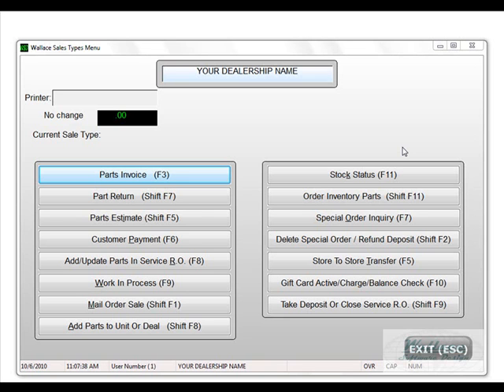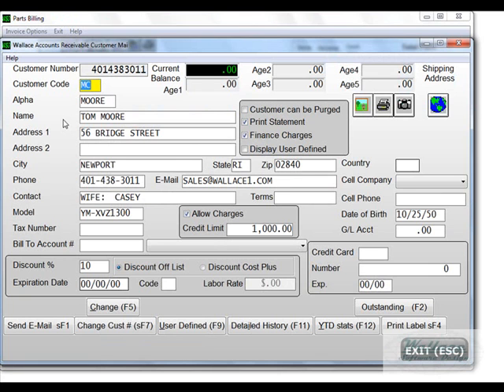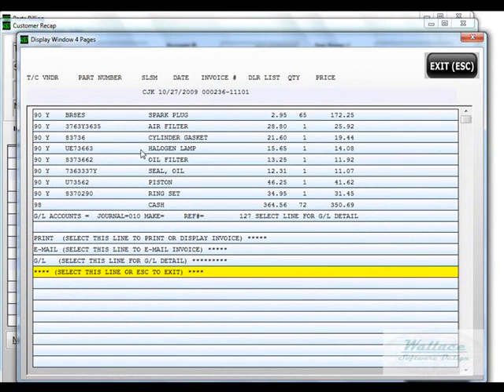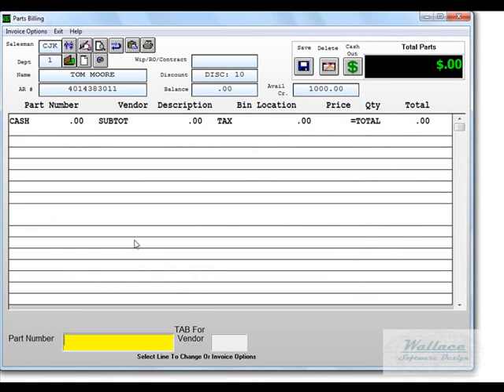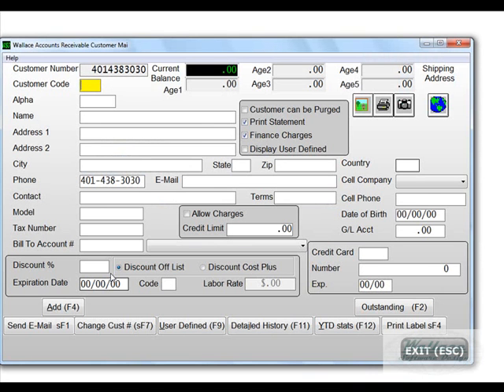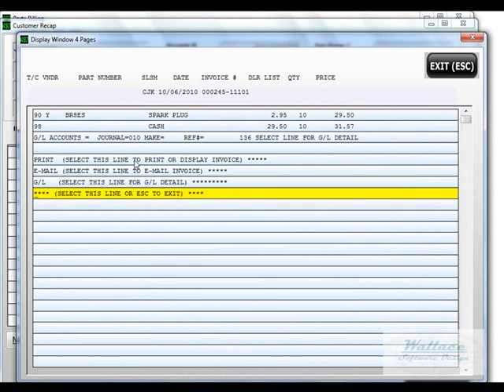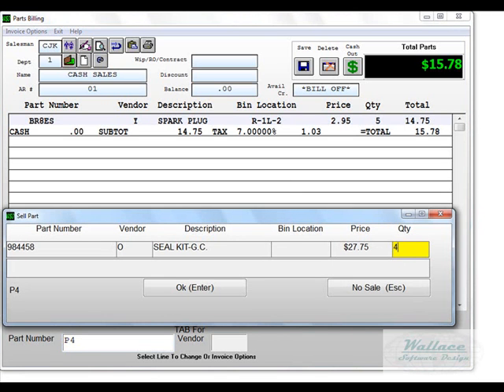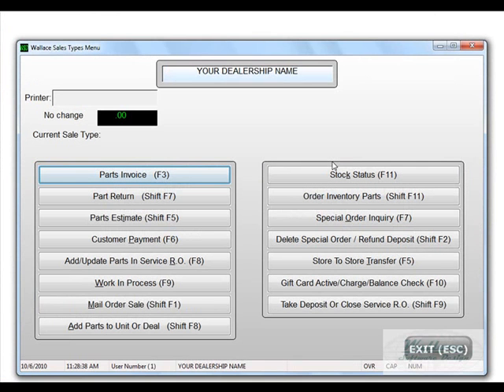1.2 - Customer Tracking